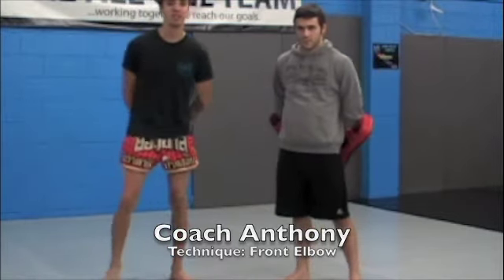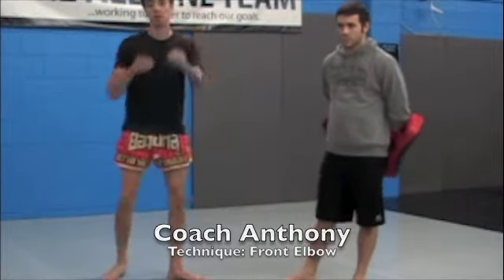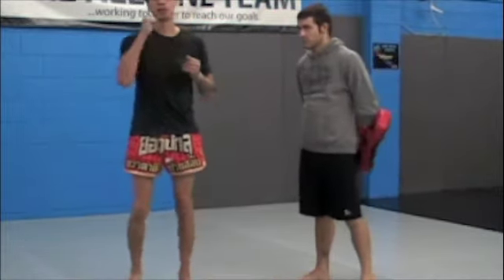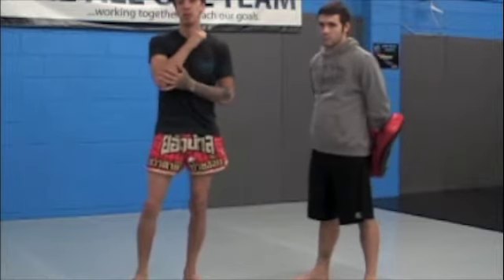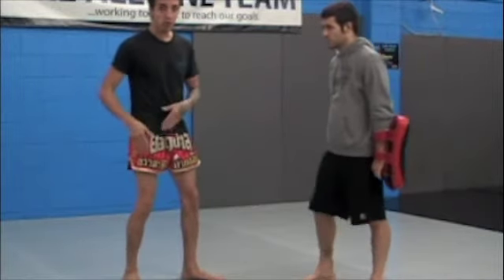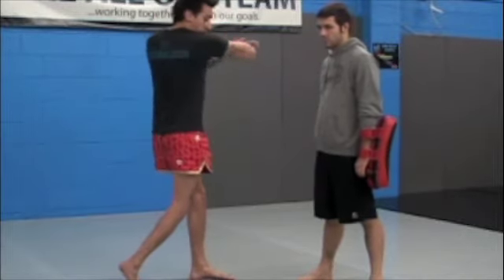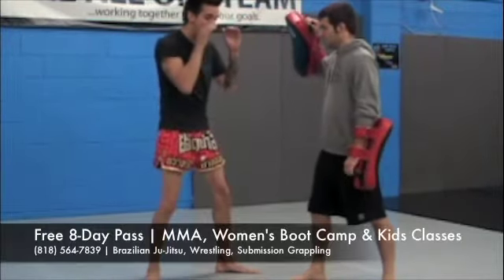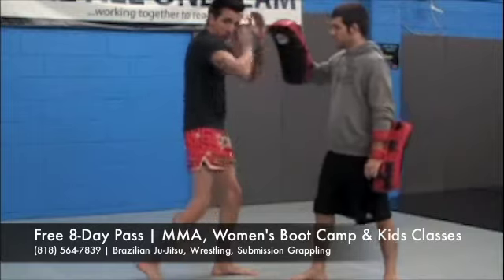Coach Anthony - Front Elbow